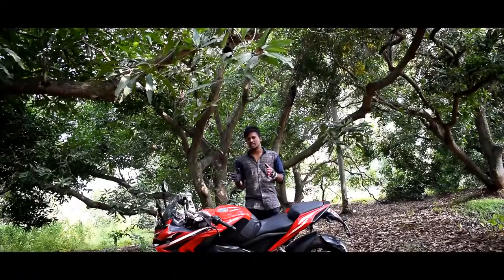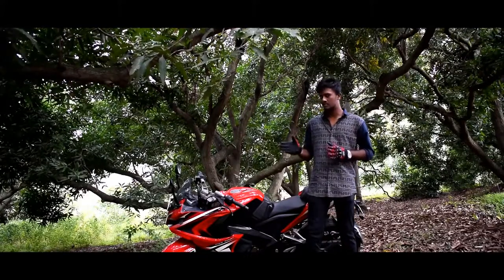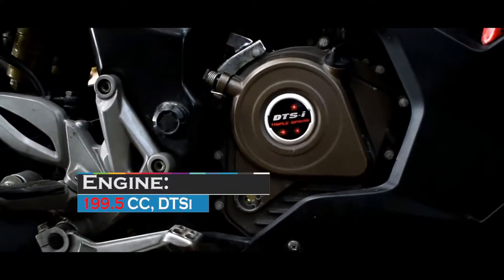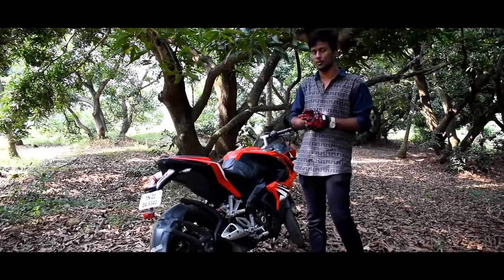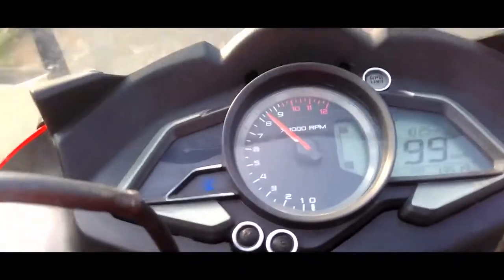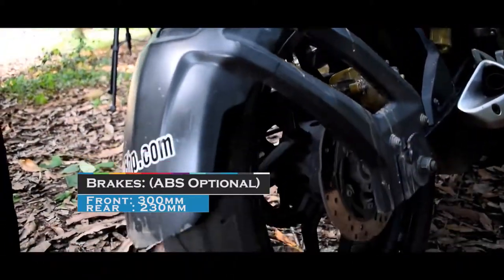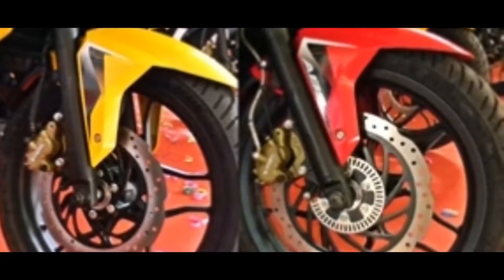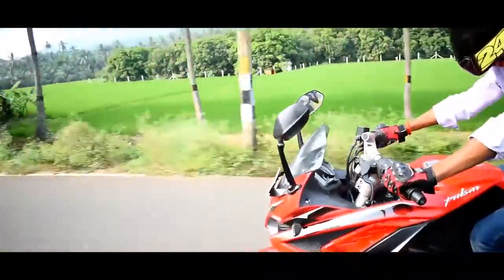Bajaj Pulsar RS 200 பற்றி தெரிந்து கொள்ளுங்கள் | தமிழில்